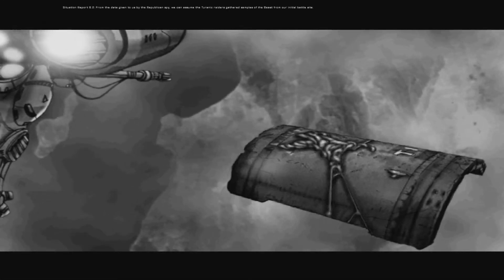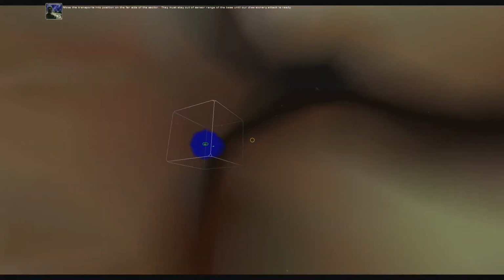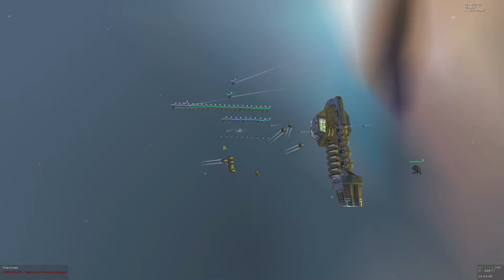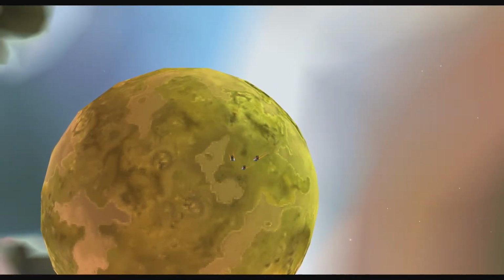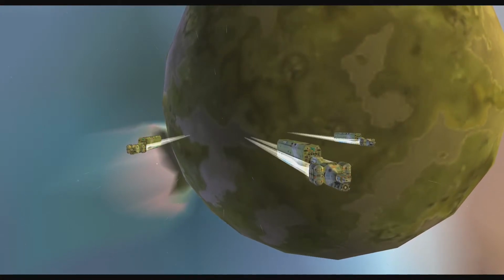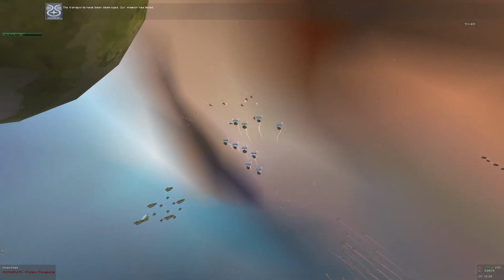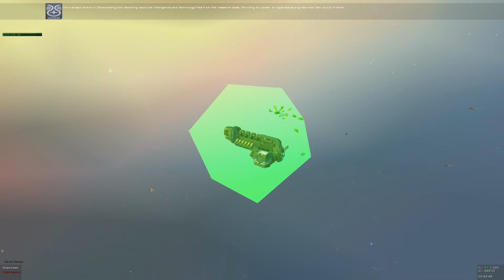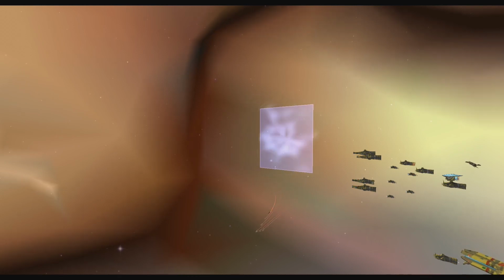Homeworld Cataclysm Ep. 09 - Close Orbit, Gozan IV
Now that we captured the resource collectors, it is time to send them on their secret mission. Though that is easier said than done.